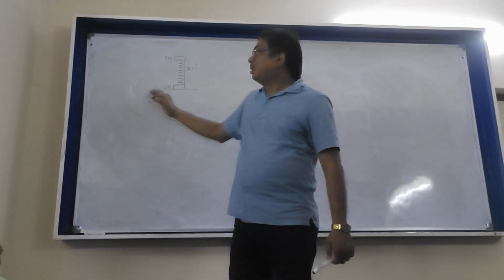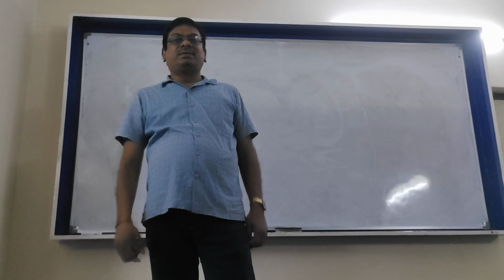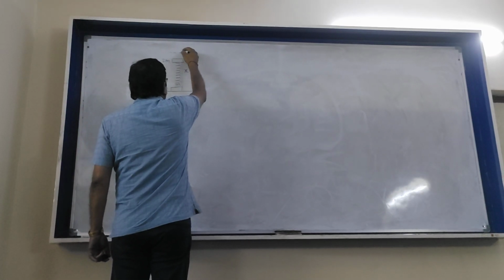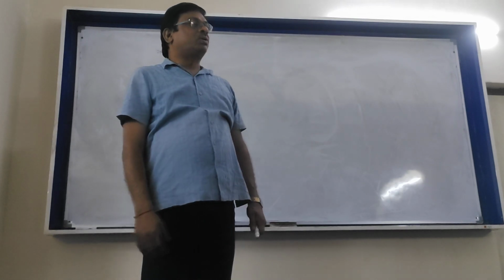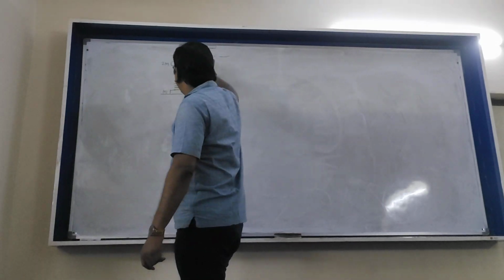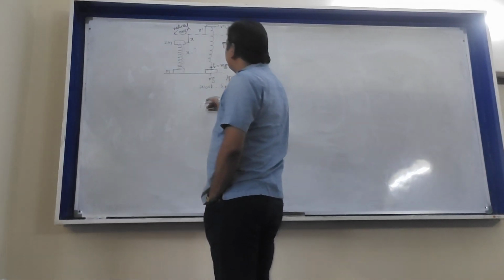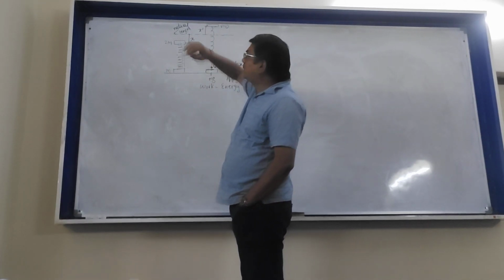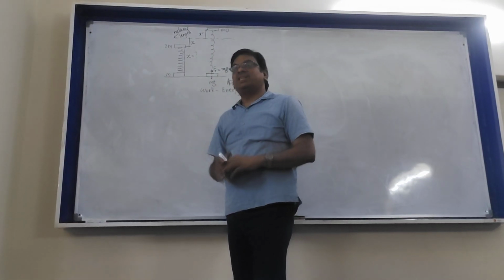June 21, 2025